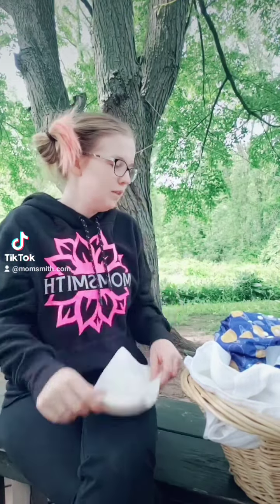Cloth Diapering - Days 1-3 - Update on first cycle of wear, wash and restuffing